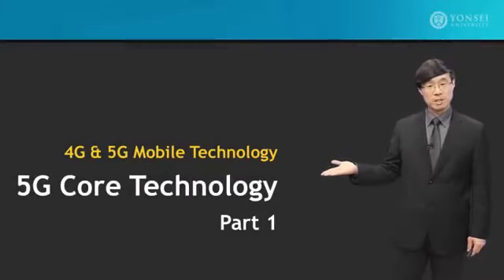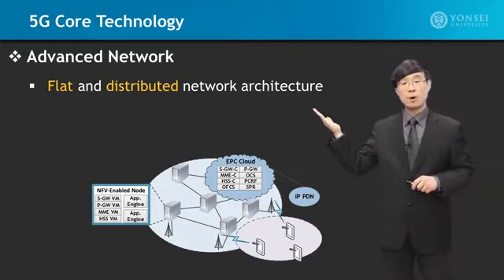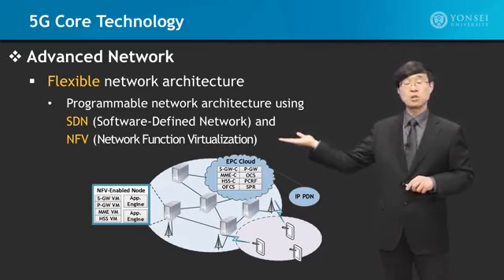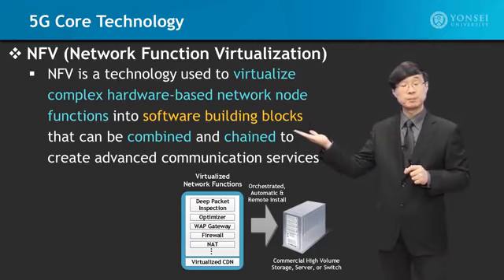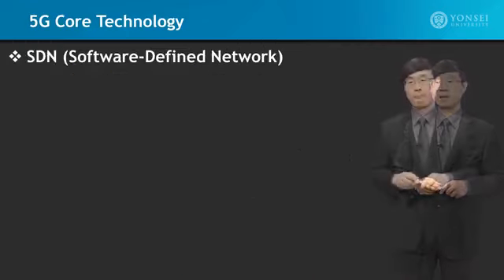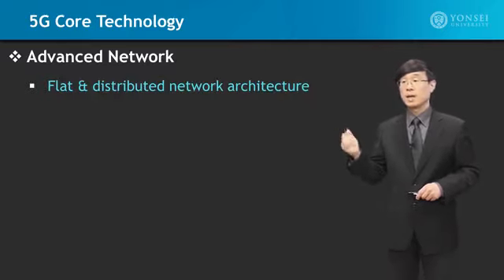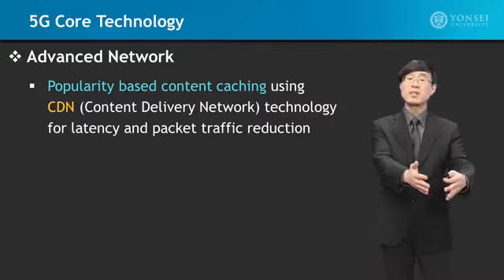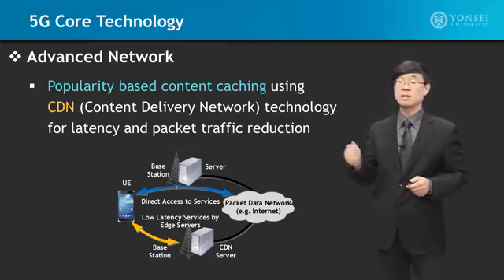4 8 5G Core Technology Part 1